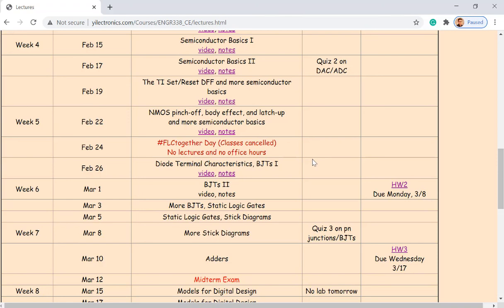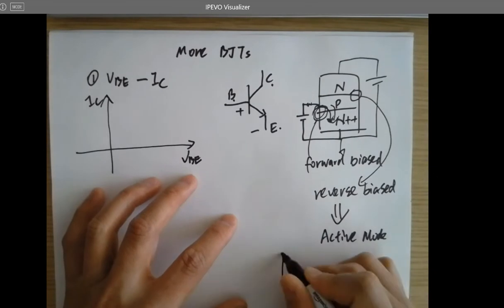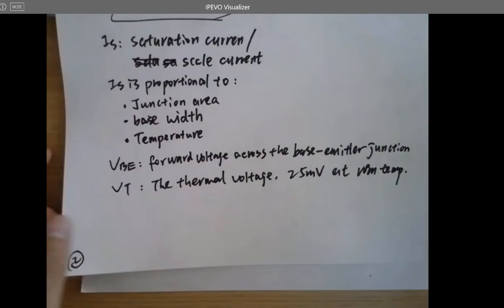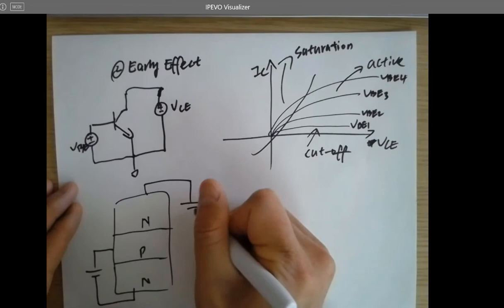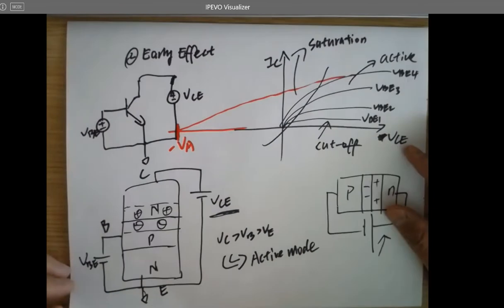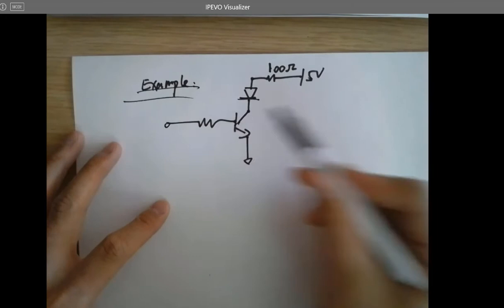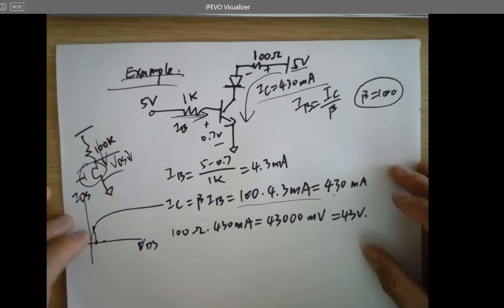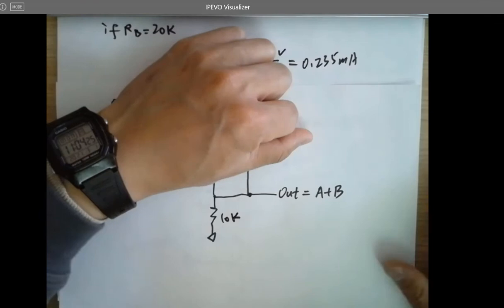ENGR338 Digital Electronics - Lecture 13 BJTs II